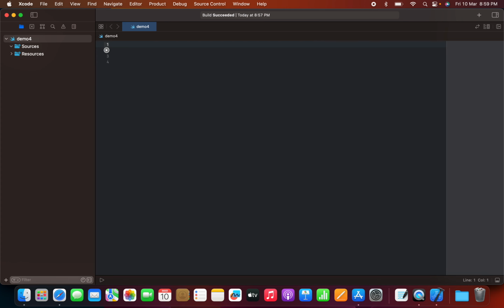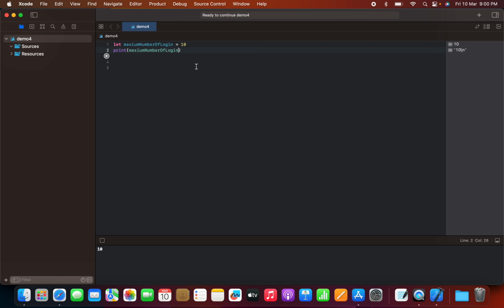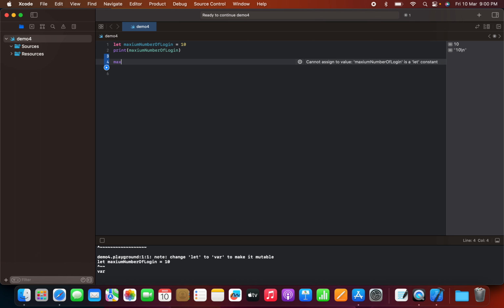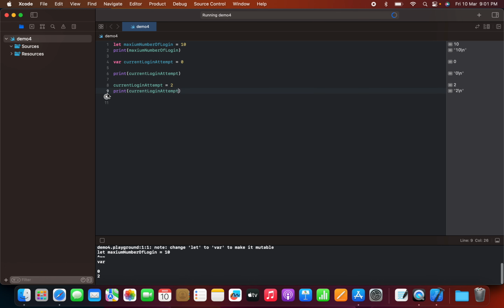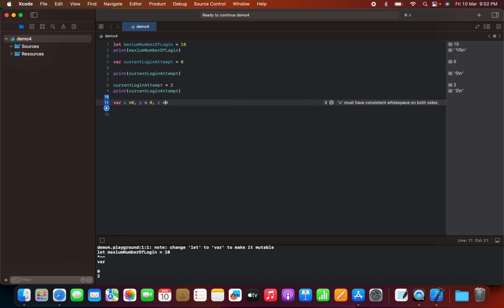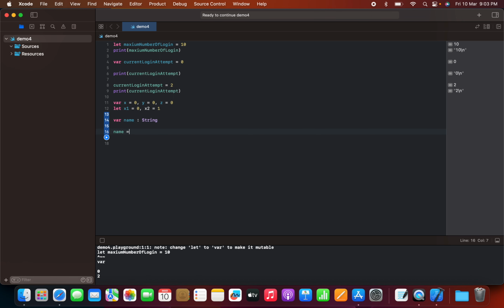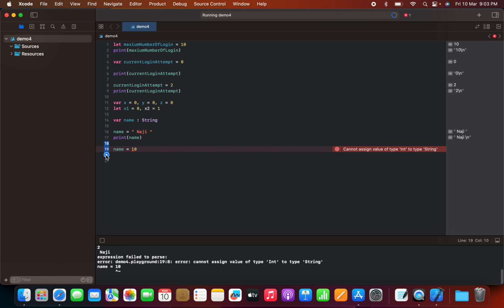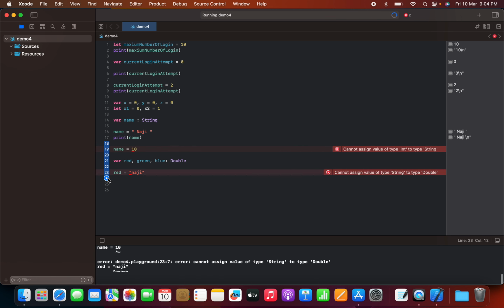Swift - Constants, Variables and Type Annotations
Constants and variables associate a name with a value of a particular type. The value of a constant can’t be changed once it’s set, whereas a variable can be set to a different value in the future.